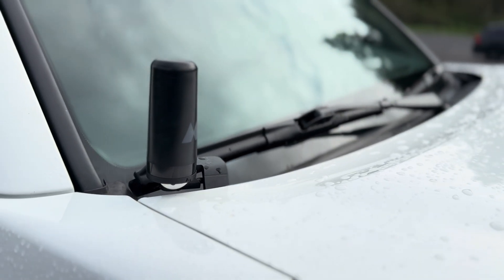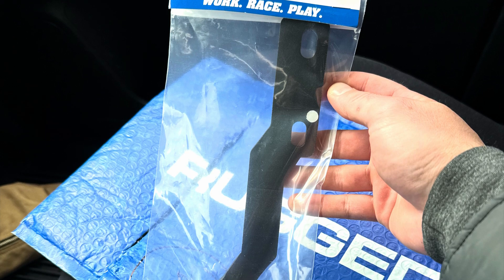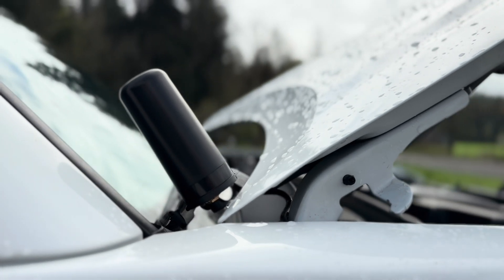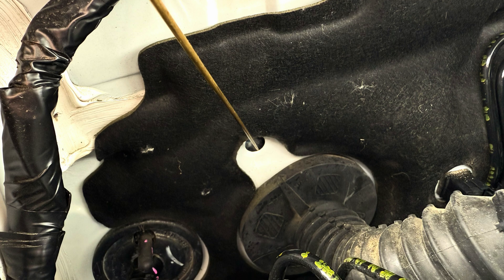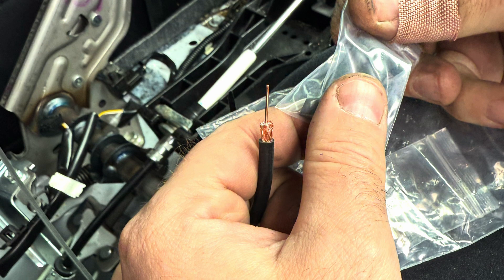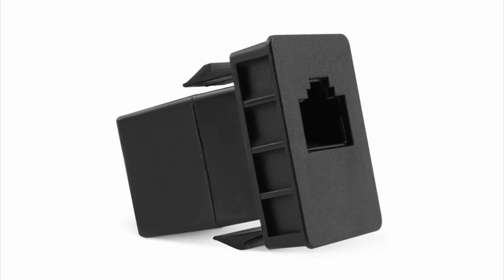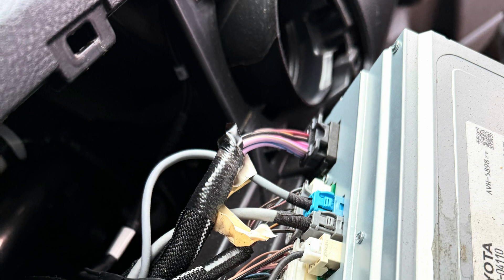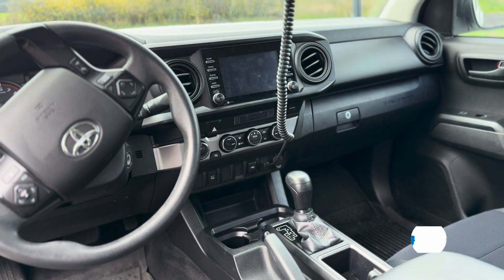3rd Gen Tacoma GMRS: Stealth Install of Midland’s MXT275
Installing a Midland MXT275 GMRS radio in a 3rd generation Tacoma - the right way.

VelvetunVillay Blank Socket Fit...

CableCreation CAT6 Ethernet Patch...

Midland MXTA25 3DB MicroMobile...